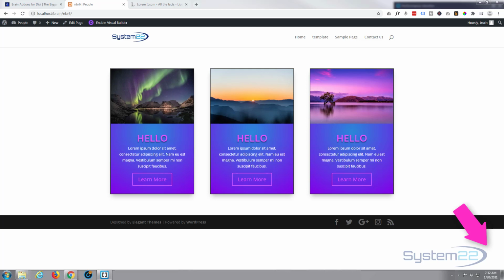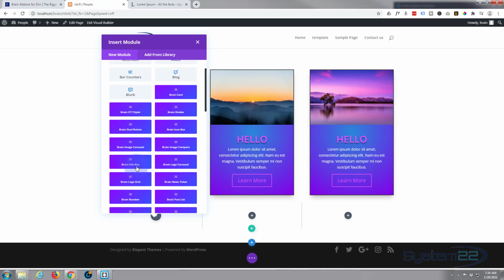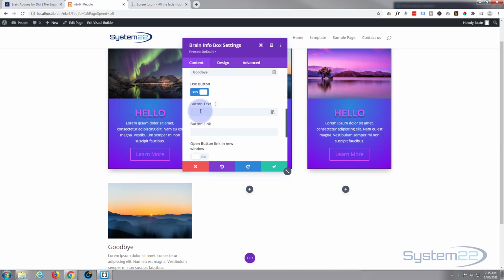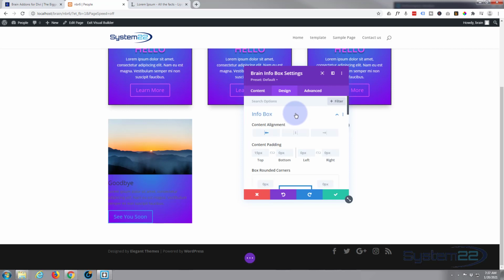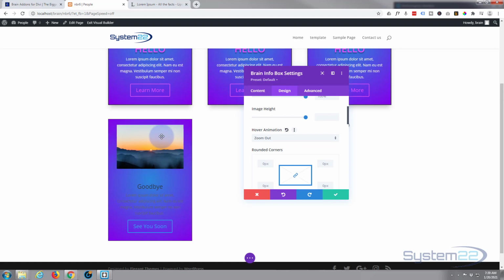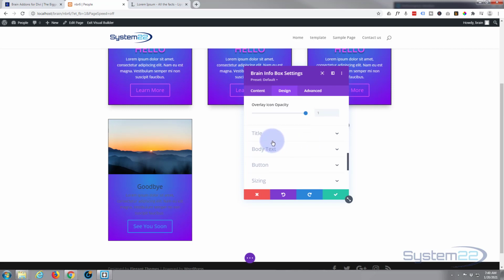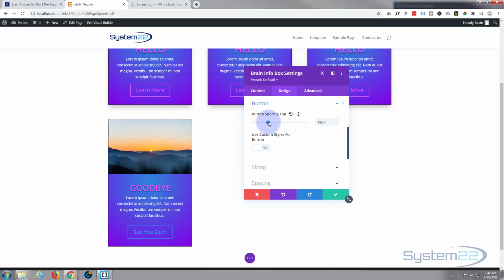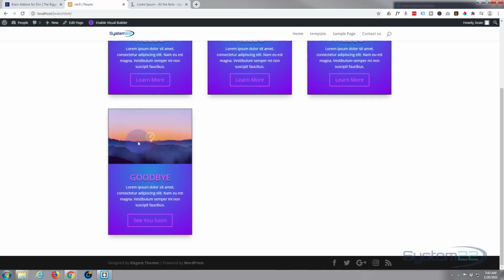Divi Brain Addons Free Divi Plugin Info Box Module 👈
Divi Brain Addons Free Divi Plugin Info Box Module. Divi Brain Addons is a great free plugin for the Divi Theme. Welcome to another Divi theme video this is Jamie from system 22 and web-design-and-tech-tips.com - Well we're using the great Divi free plug-in brain add-ons, and I’ll put this link below the video. Like I say we're using the free version, you just go to this page, hit the download free button, download install and activate like any other plug-in. It gives you 20 absolutely awesome modules. They do have a paid version, but we're using the free version today. The paid version gives you another 11 extensions and modules here. I’ve got some info cards today, that's what we're looking at, and you may ask well, what's the difference between this and a blurb module or a call to action module? Well unlike a blurb module, we can add a call to action button, and under unlike a call to action module we can add an image, or an icon, or a video, and that's really handy! So let's get started.

CHAPTERS

00:00  Intro
01:18  Info Box Build
02:29  Add Image
03:42  Gradient Background
04:37  Design Options
11:00  Results

SOCIAL MEDIA
Follow what I'm doing on: